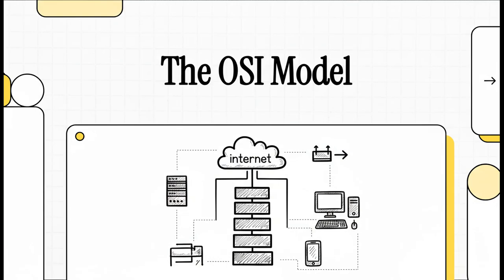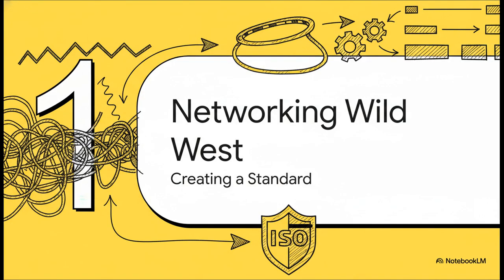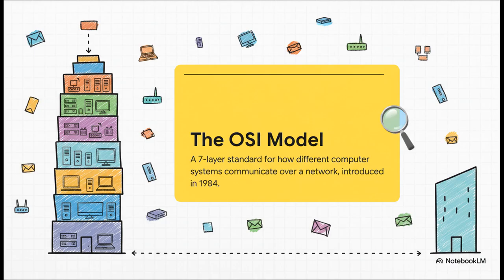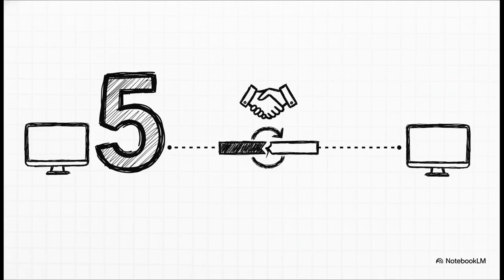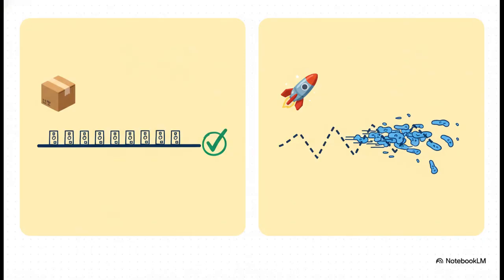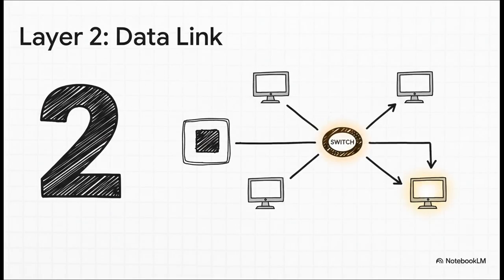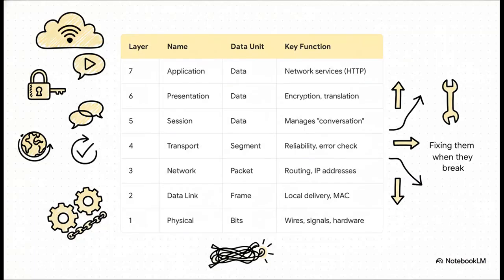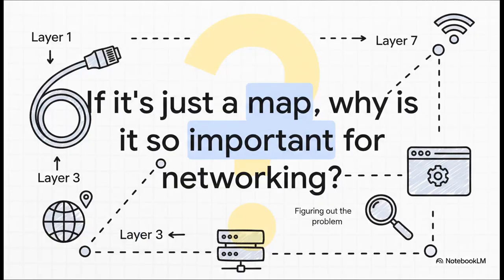The OSI Model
This video was generated by NotebookLM and covers the OSI Model. The accompanying blog post can be found